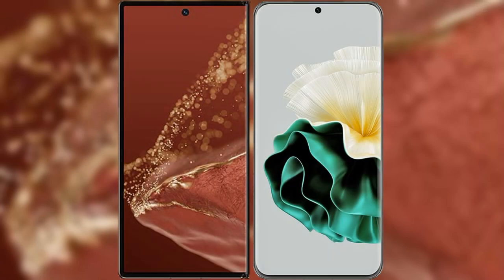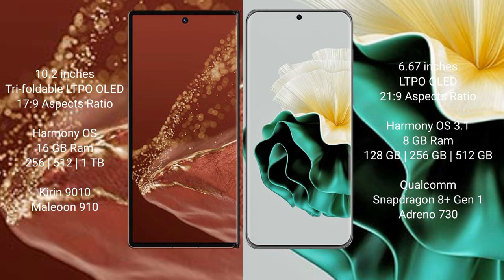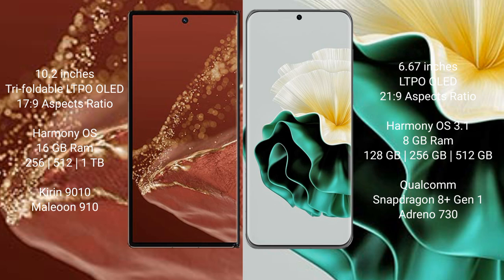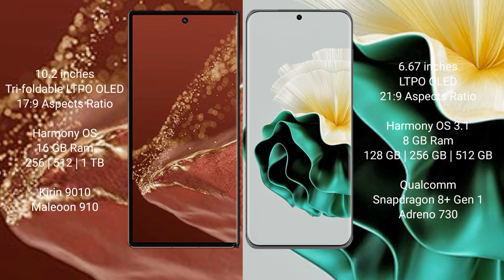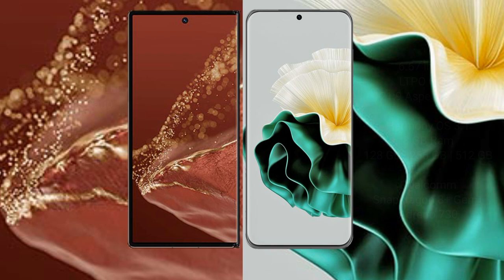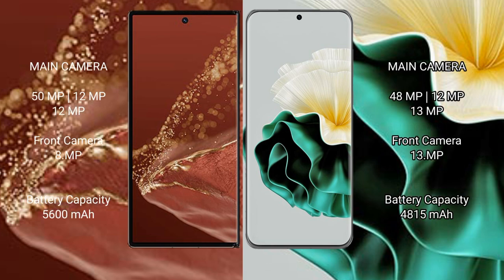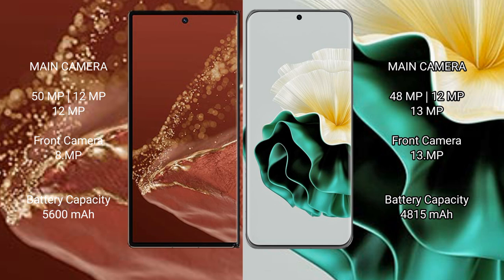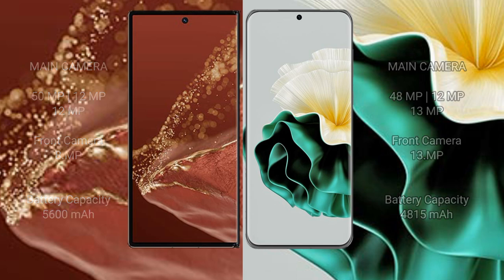Honor Mate XT Ultimate vs Huawei P60 Review